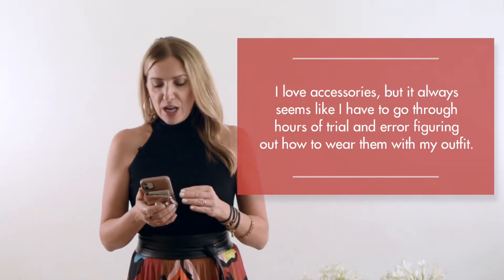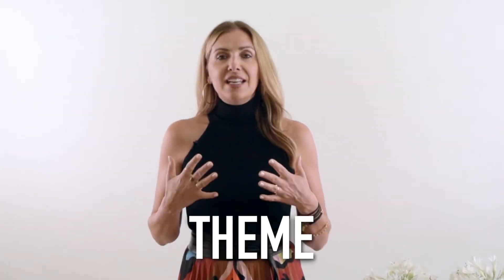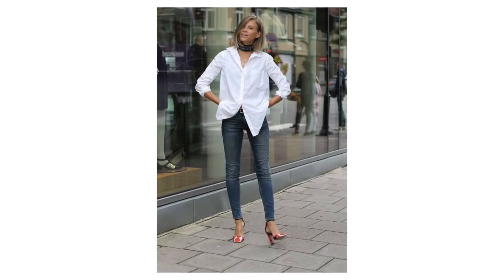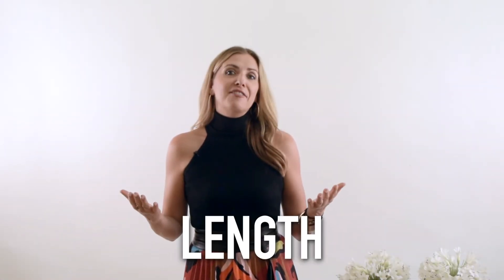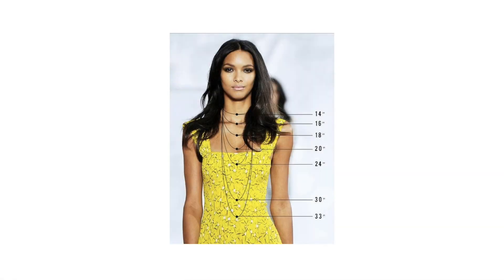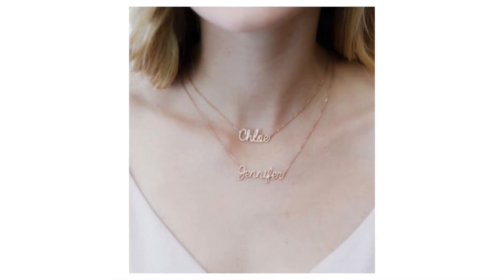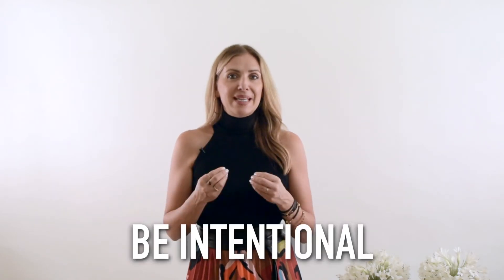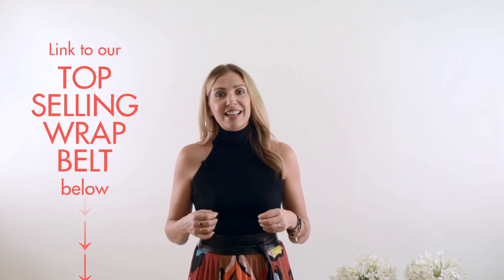How To Accessorize With Jewelry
Wondering how to accessorize your outfit with jewelry and cut down the time of trial and error?

I have 8 tips that will help you think different about your jewelry and accessories and help you accessorize your outfit to give it personality while having fun playing dress up!